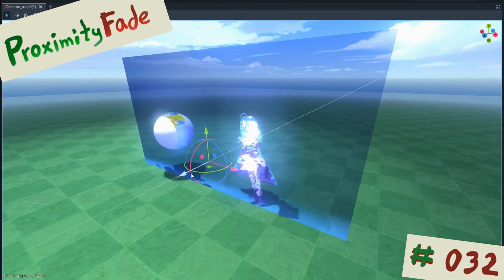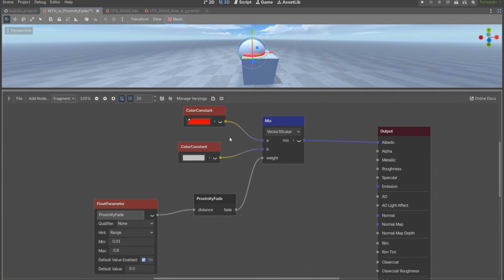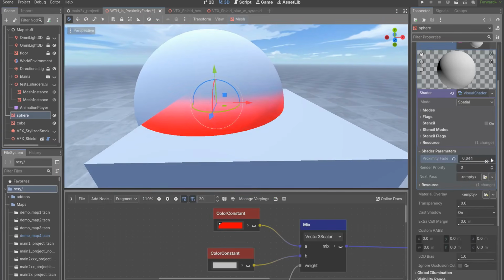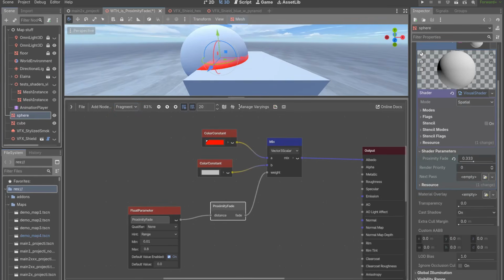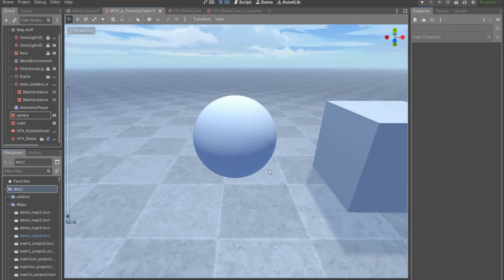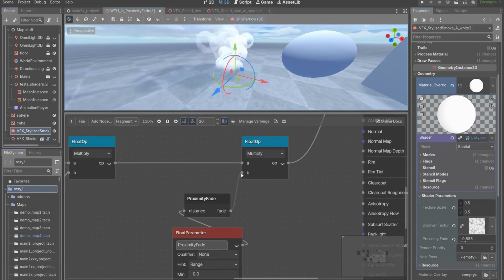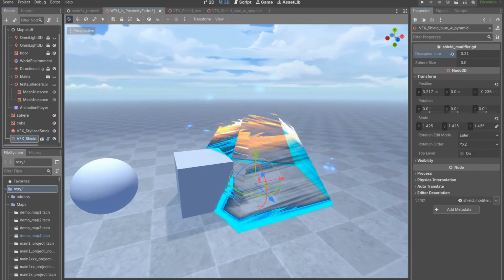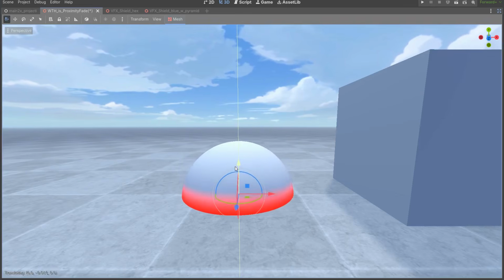032 Proximity_Fade - Visual Shader - GODOT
032 Proximity Fade - Visual Shader - GODOT

Thanks